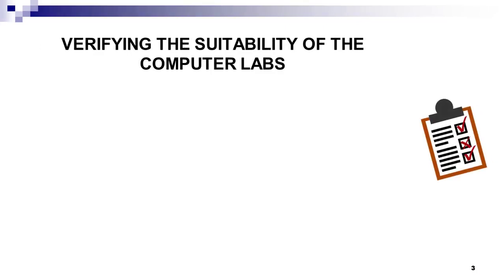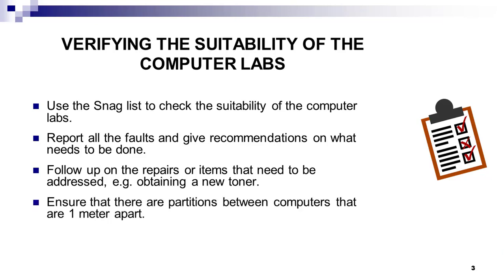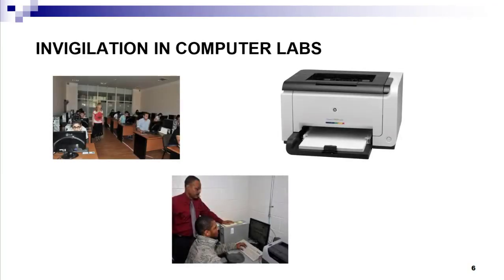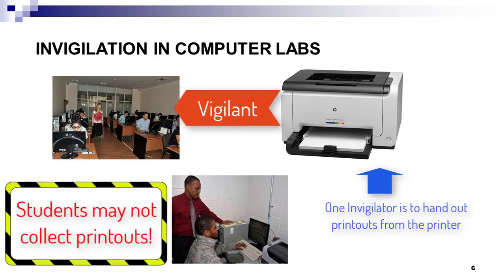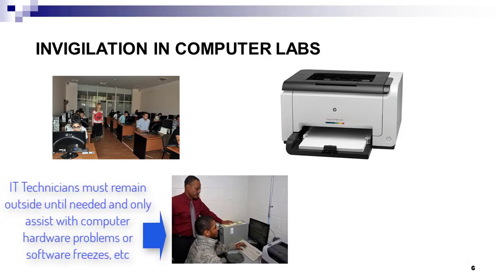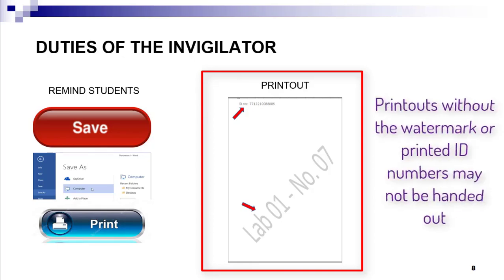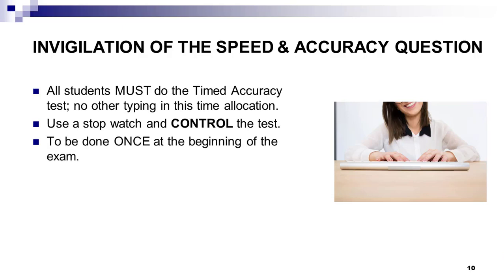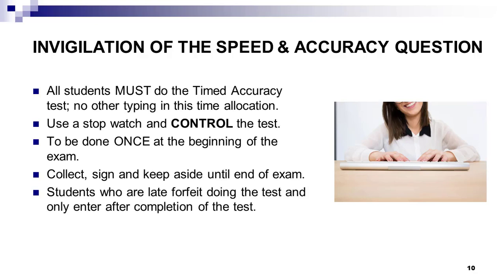Condensed Invigilator Support Package Session 9 Video 9 v5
DHET Exam Training